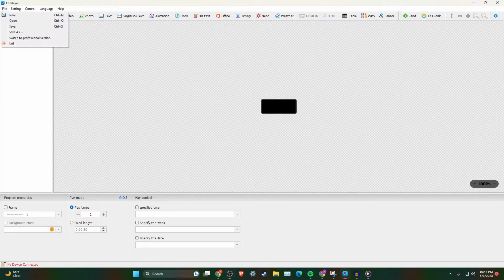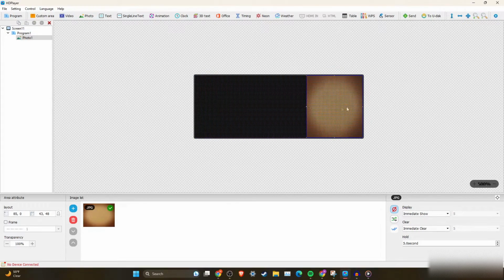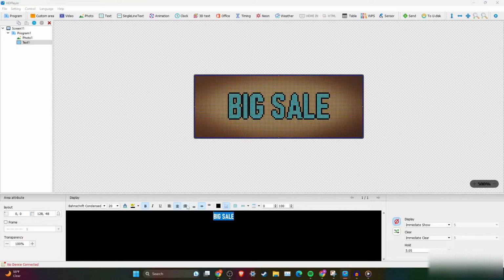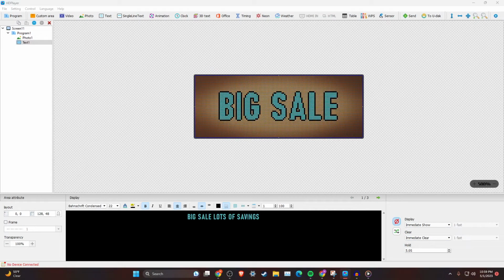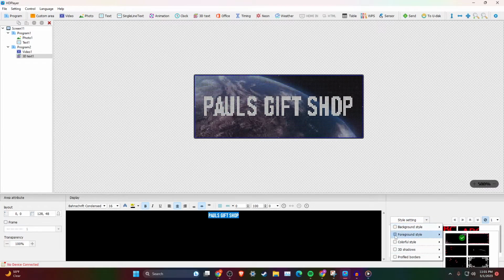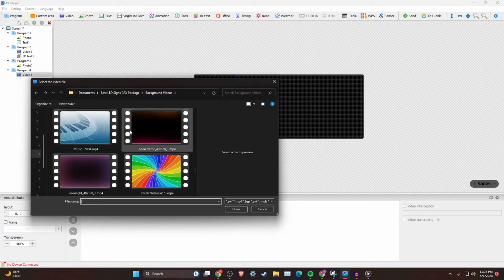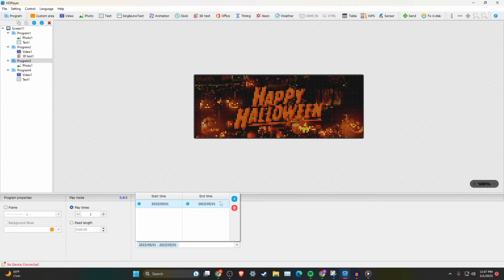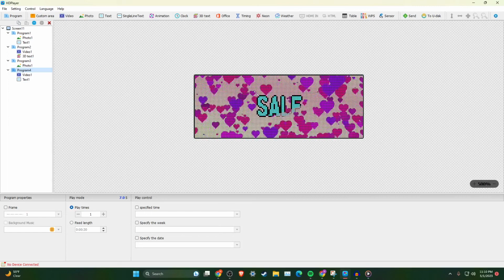How To Program Your Sign From Best LED Signs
How to program your new sign from BestLEDSigns.com
*Timestamps are below if you need to know how to do a specific task*

*Settings*
- Window Signs - (Controller type may very, see notes below)
20"x52" = D16 - 128x48 (Matrix)
28"x40" = D16 - 96x64 (Matrix)
40"x40"  = D16 - 96x96 (Matrix)

- Outdoor Signs -  (Controller type may very, see notes)
20x6'5" = Controller - 48x192 (Matrix)
25x5'2"= Controller - 64x160 (Matrix)
25x6'3  = Controller - 64x192 (Matrix)
25x7'4"  = Controller - 64x224 (Matrix)
25x8'5"  = Controller -  64x256 (Matrix)
3'2"x6'5" =  Controller - 96x192 (Matrix)
3'2"x7'4" =  Controller - 96x224 (Matrix)
3'2"x8'5" = Controller - 96x256 (Matrix)
4'2"x8'4" =  Controller -  128x256 (Matrix)

*NOTE* - Your sign may use a different controller than D16, to find out what controller your sign is using plug in your sign, and look through your computers wireless connections. There you will see what controller your sign is using. You will also receive an email with your purchase that tells you what the controller is.
*NOTE 2* If you ordered a custom size, you will receive an email with the matrix and controller of your sign

*Timestamps*
00:00 How to setup the program
00:50 How to add a picture
02:28 How to add text
06:10 How to add a video
06:50 How to use 3D text
08:12 Animating 3D text
08:57 How to add a gif
09:23 Recap
10:30 How to change how long something is on the sign
11:00 How to schedule a message
12:15 How to save and send to your sign
13:10 Thanks for watching